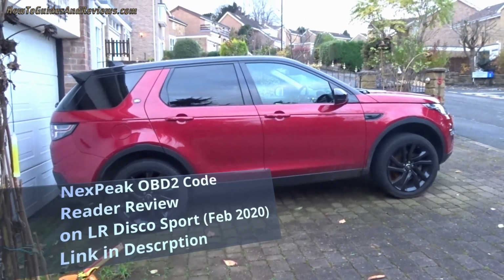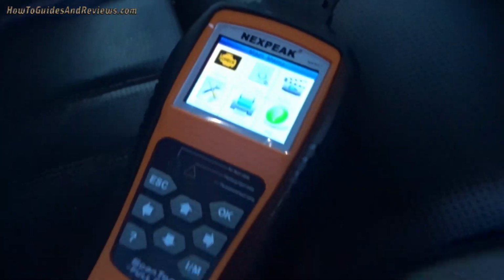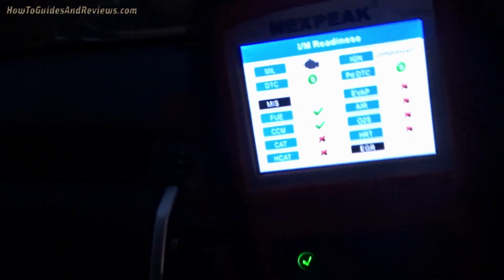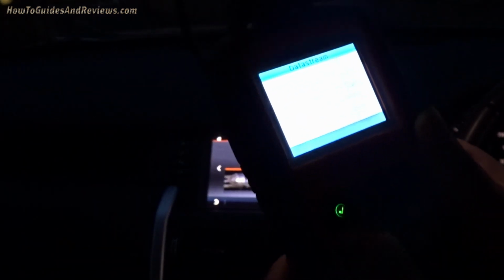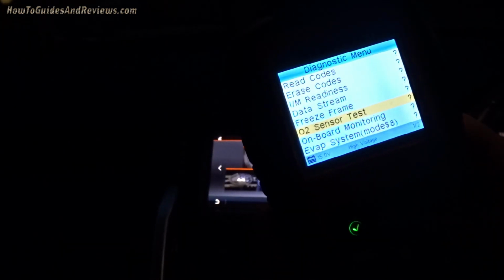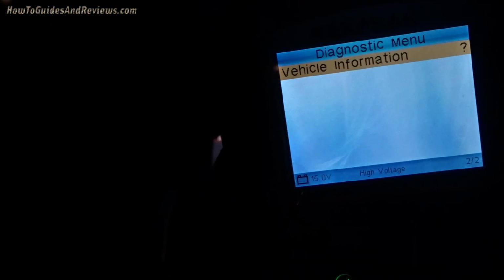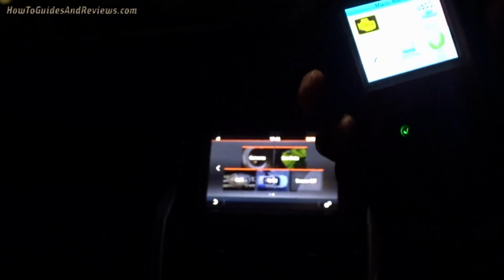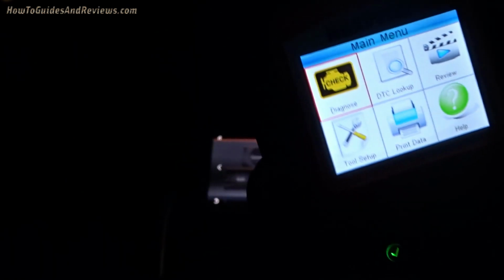OBD2 Code Reader for Land Rover Disovery Sport to Check Engine Warning Light - Nexpeak NX 501 Review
Got an engine management warning light show up on your cars dash board? Before you rush off to the car dealership and pay upwards of £150 to get your codes read then why don't you try a OBD2 code reader. After some research I bought a Nexpeak NX501 off amazon for 50 quid, then read the short manual and plugged it into my Land Rover Discovery Sport and wow! it WORKED! Find out in my latest money saving video of what it does video and how it could save you hundreds of pounds even prevent you from getting ripped off at a garage when they do unnecessary work!

In my opinion an OBD2 reader is a a must have tool and is CHEAP! Well worth it not just for reading the codes but also monitoring your car from time to time because this gadget does far more than just read the codes. My only regret is that I did not buy one earlier!

Amazon links - Nexpeak NX 501 - UK , Nexpeak NX 501 - USA

By HGR

Land Rover OBD2 II Best Check Engine Code Reader - Nexpeak NX 501 Review, Discovery Sport

00:00​ Unboxing
02:30​ Plugging into Port
04:34​ Reading Codes
07:36​ Vehicle Data stream
09:42 Engine RPM Graph
12:10 O2 sensor
13:30 EGR
15:30 Vehicle Info
17:00 DTC Look Up